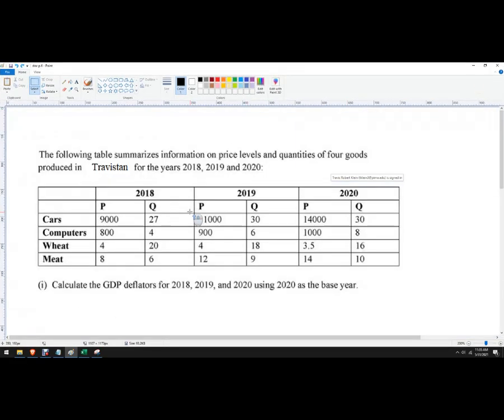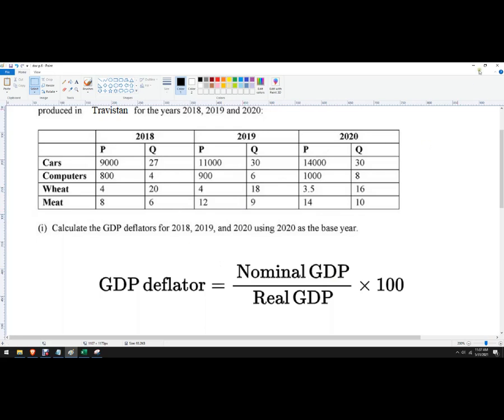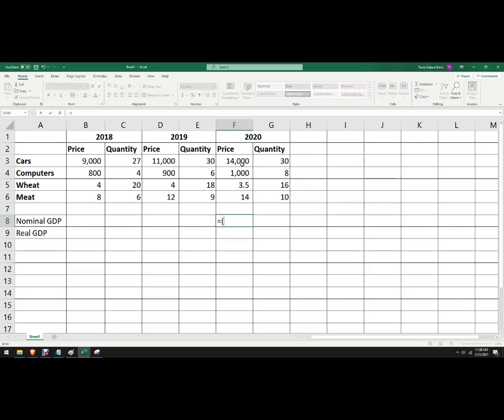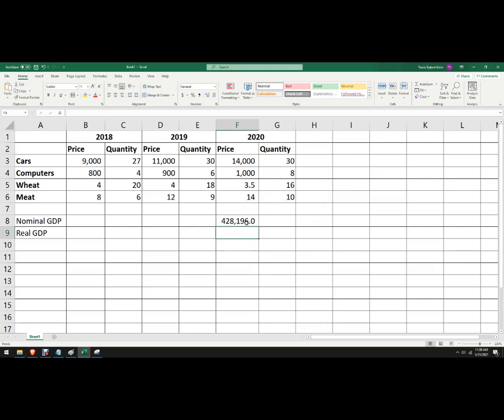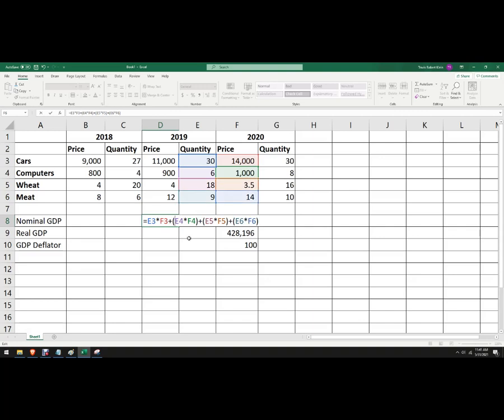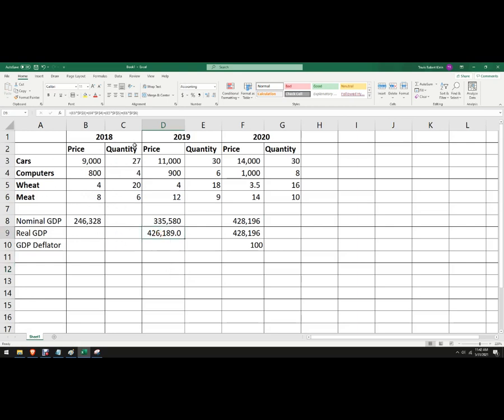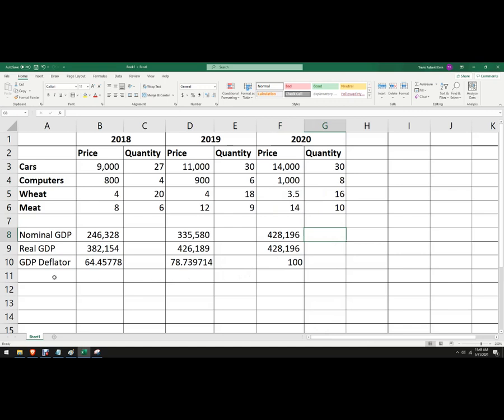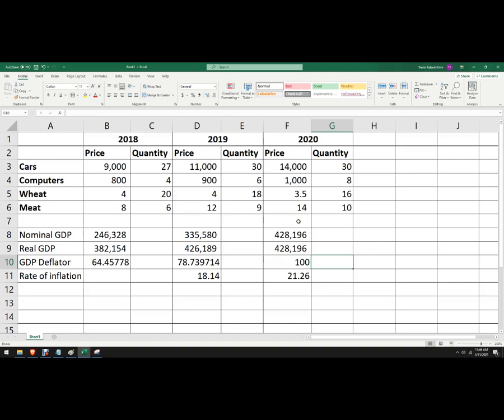How to calculate GDP Deflator using Spreadsheet Excel and rate of inflation problem example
How to find 3 years of GDP deflator using Excel (spreadsheet).

Formulas:
GDP Deflator = (Nominal GDP/Real GDP) X 100
Nominal GDP = Current prices X Current Quantities
Real GDP = Base year prices X Current Quantities